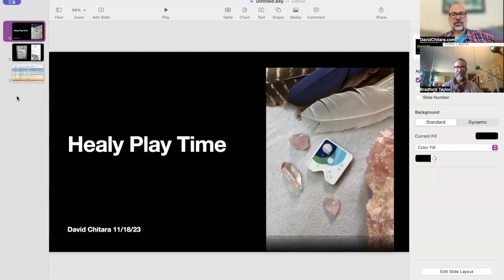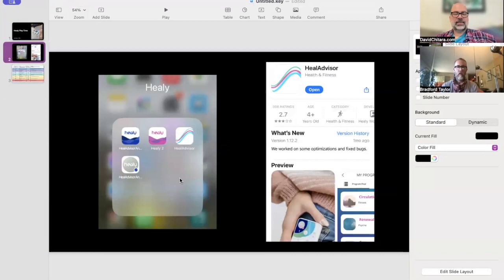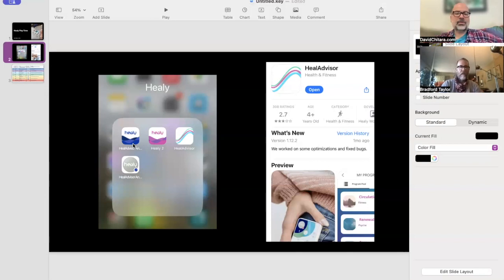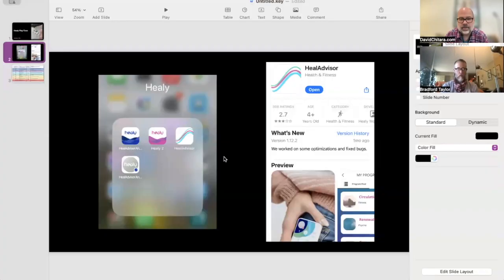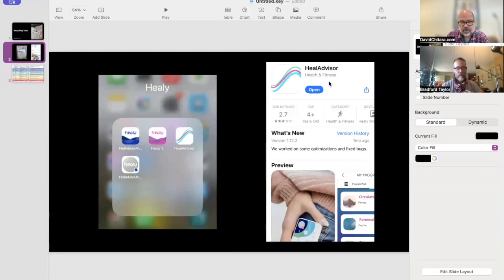Healy Play Party - A playful, educational offering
Learn to use your Healy in new ways and get the most out of this amazing, quantum technology!   *Information/Education purposes only.